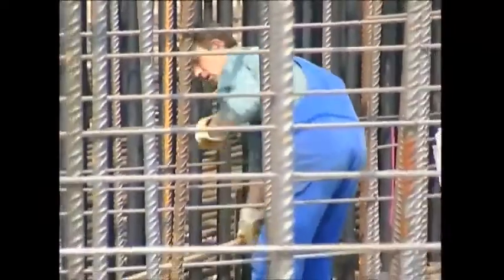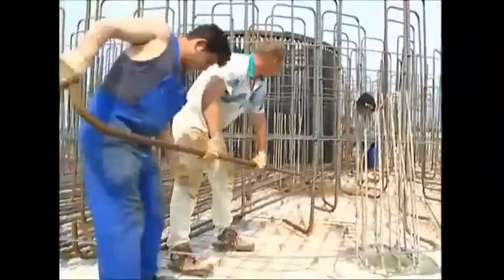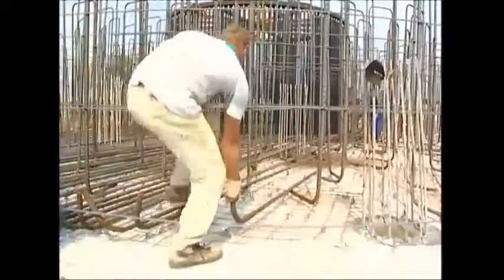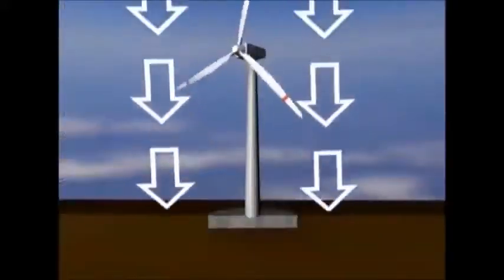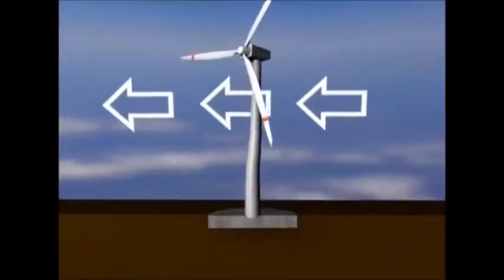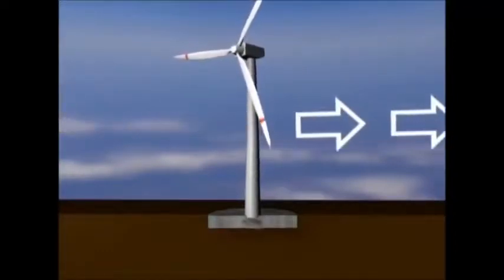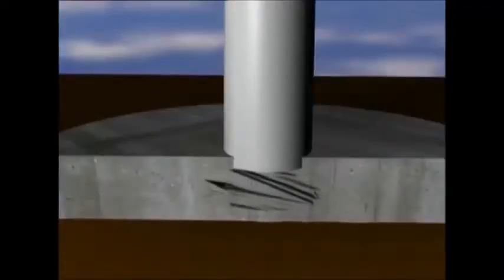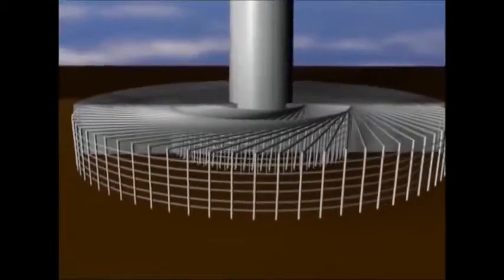How It’s Made Wind Turbines.mp4